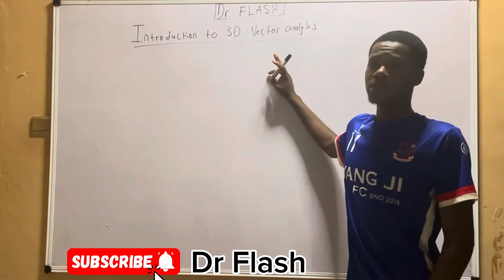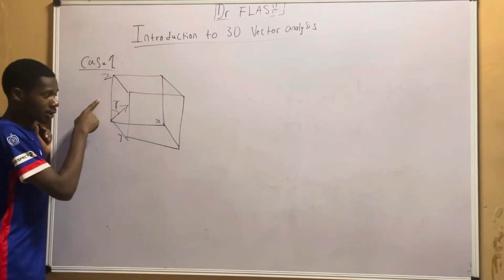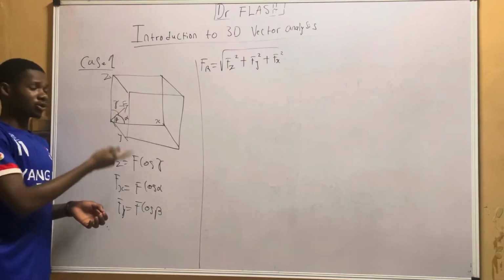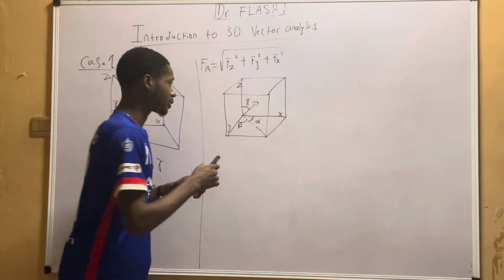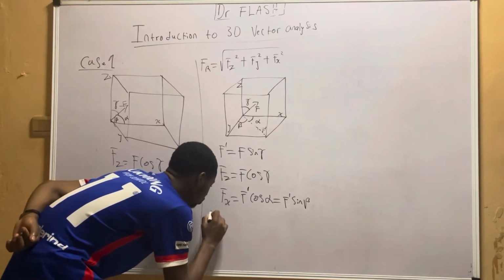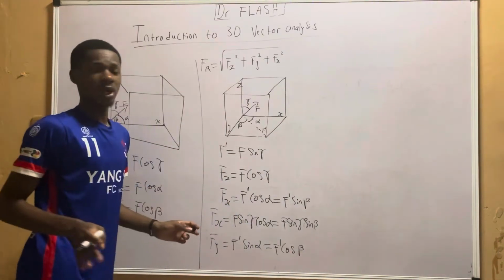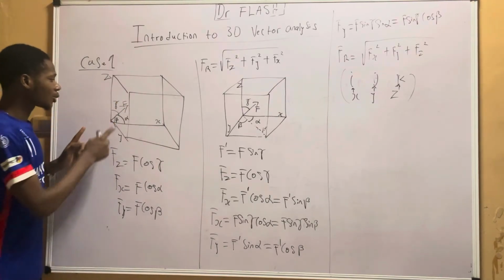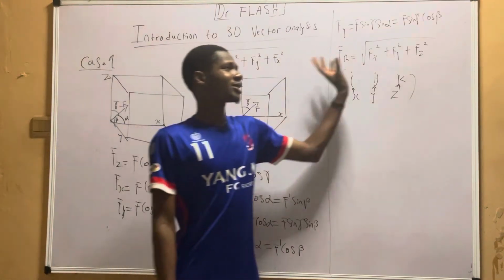Learning three dimensional vector analysis{3D}.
Physics
Uniben
University
School
Maths
Mechanics
MEE211
Jamb
Waec
Vectors
Resolution